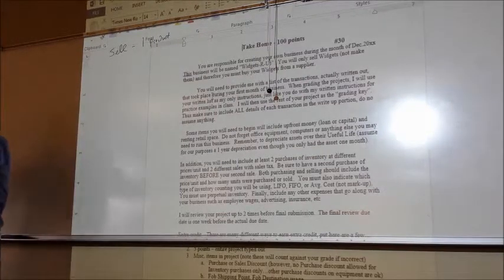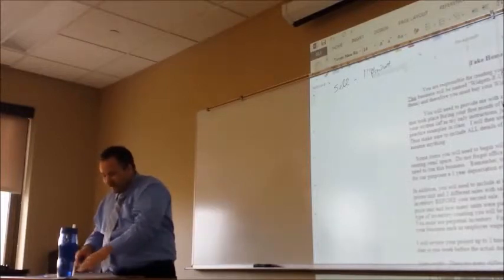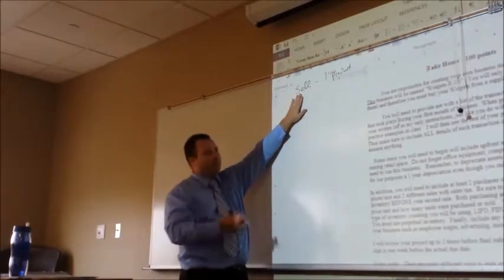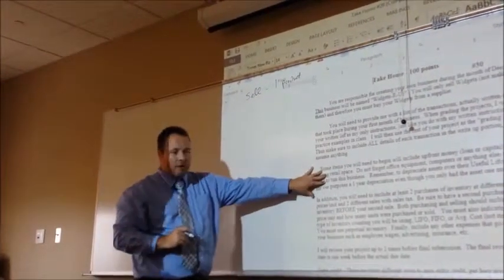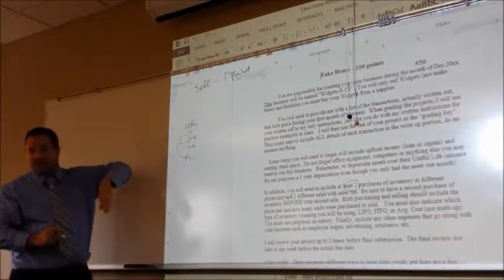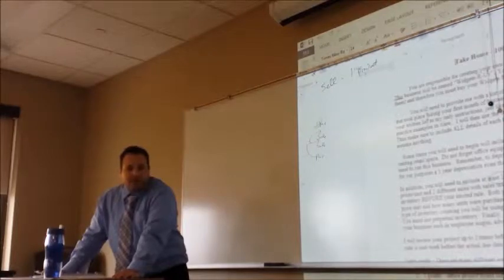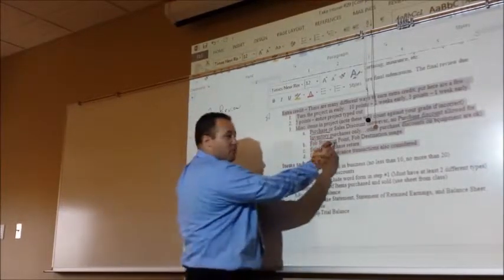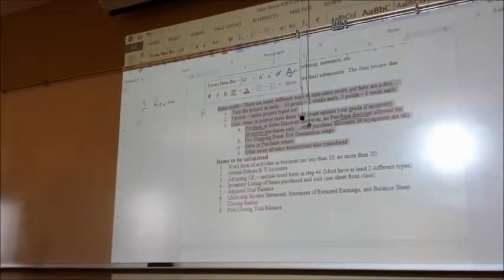ACCT 101 - Take Home Project